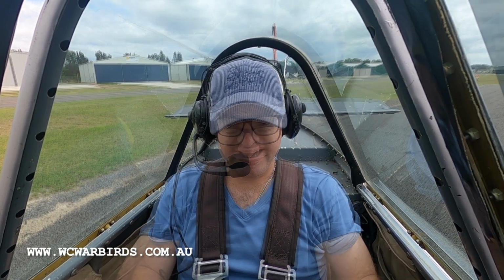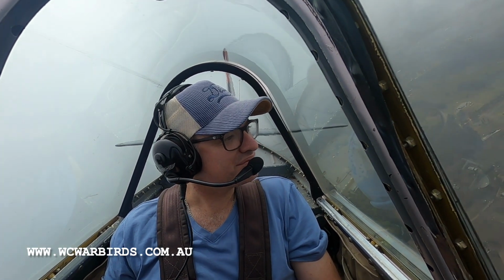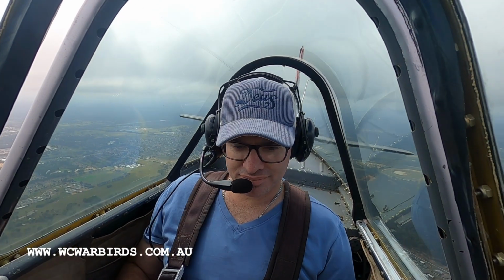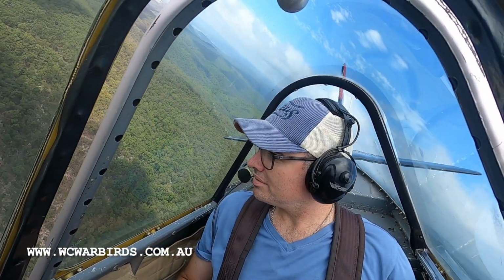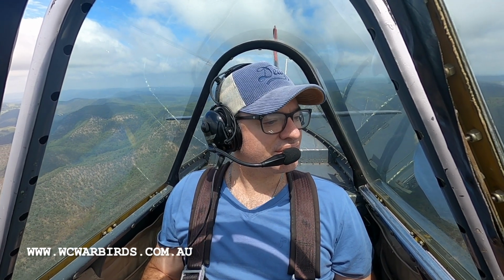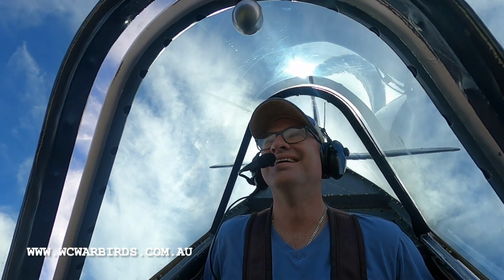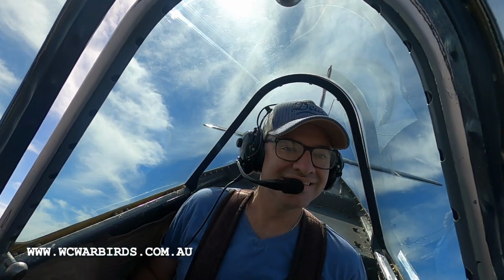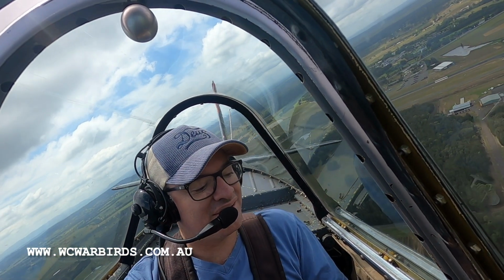David's Awesome Yak-52 Flight in The Hunter Valley with Wine Country Warbirds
Pilot Jamie Riddell